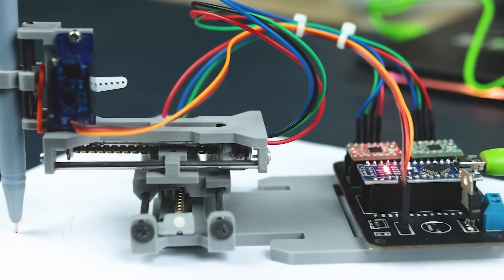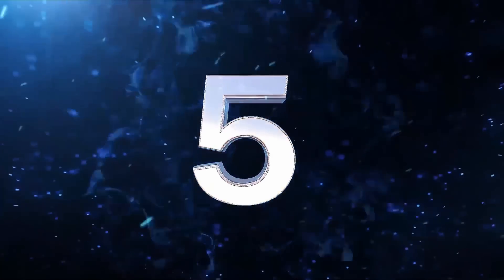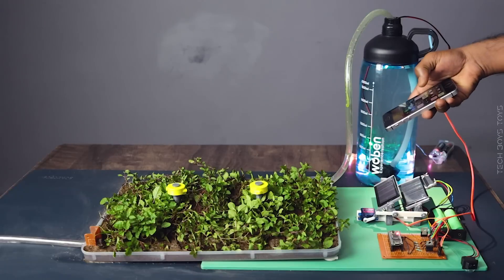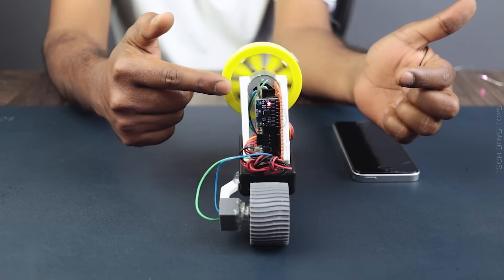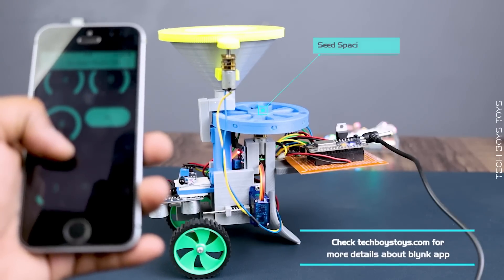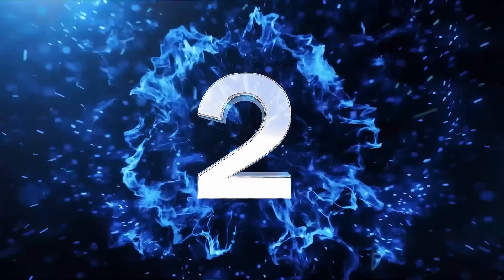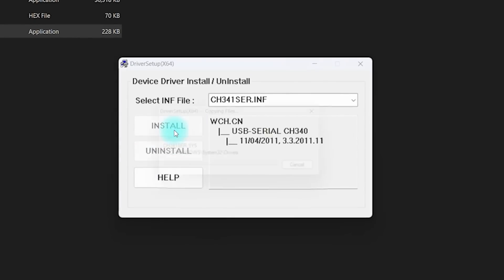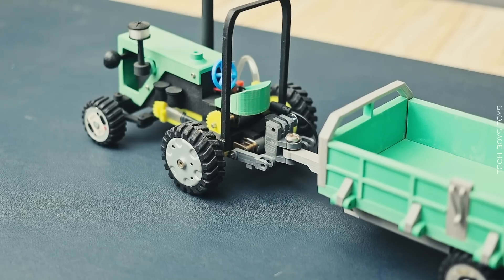TOP 5 Winning SCIENCE fair projects 2023 you have never seen before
where I will show you the top 5 school projects that you can make using simple and affordable materials.

These projects are not only fun and creative, but also educational and useful. Whether you need a project for a class assignment, a science fair, or just for fun, you will find something that suits your interests and skills in this video. So, without further ado, let’s get started with the first project.

Visit this channel to view all projects.